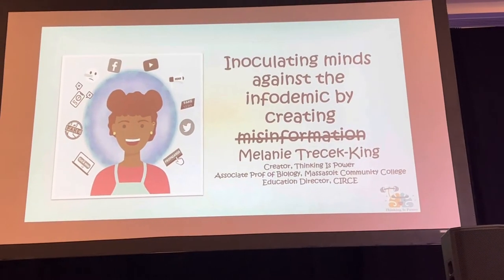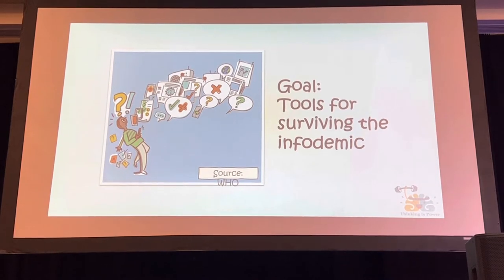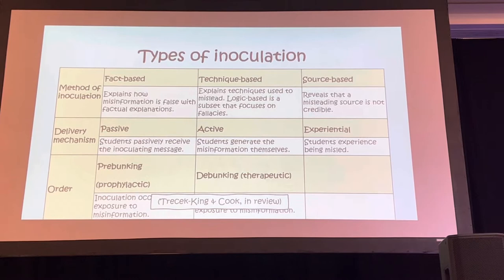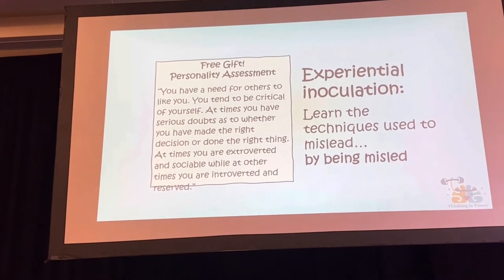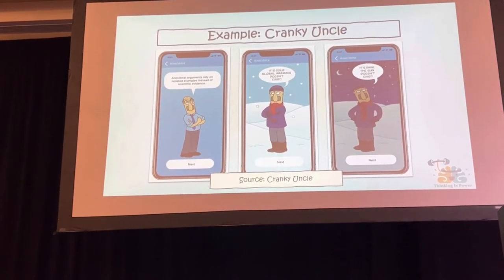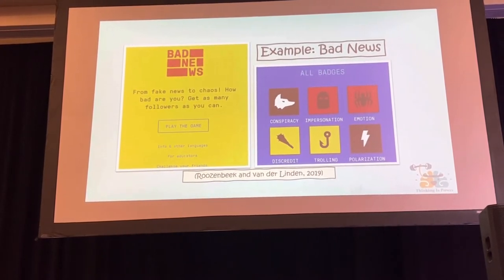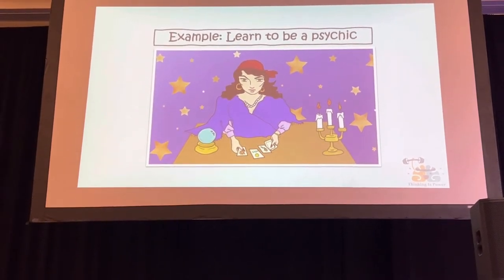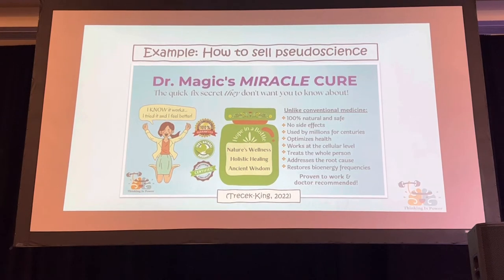Inoculating Minds Against the Infodemic by Creating Misinformation - Melanie Trecek-King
Melanie Trecek-King, Creator of Thinking Is Power, Associate Professor of Biology, Massasoit
Community College
Abstract: The spread of misinformation has gotten so out-of-control that experts are calling it an
infodemic. Thankfully, science has found a tool in the fight against misinformation: inoculation
theory. Similar to how a vaccine builds immunity to a pathogen by exposing our bodies to a
weakened form of the pathogen, we can build immunity to misinformation by exposing our
minds to a weakened form of misinformation. While there are different types of inoculation, this
presentation will focus on active inoculation, in which students learn the strategies used to
mislead by creating the misinformation themselves. Active inoculation exercises are a fun,
engaging, and effective way to protect students from being fooled.
Bio: Melanie Trecek-King is the creator of Thinking Is Power, an online resource that provides
critical thinking education to the public. She is currently an Associate Professor of Biology at
Massasoit Community College, where she teaches a general-education science course
designed to equip students with empowering critical thinking, information literacy, and science
literacy skills. As speaker and consultant, Trecek-King shares her “teach skills, not facts”
approach with other educators. Trecek-King is also the Education Director for CIRCE (Cognitive
Immunology Research Collaborative), which aims to inoculate minds against misinformation.

Thumbnail photo by Karl Withakay